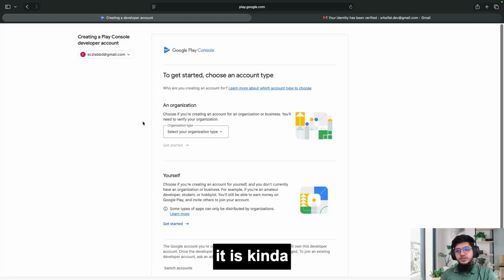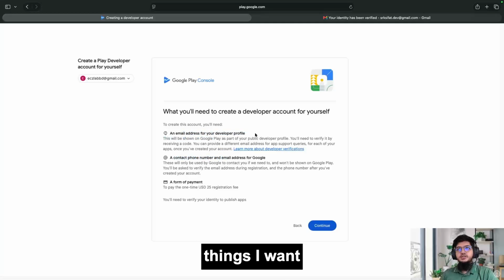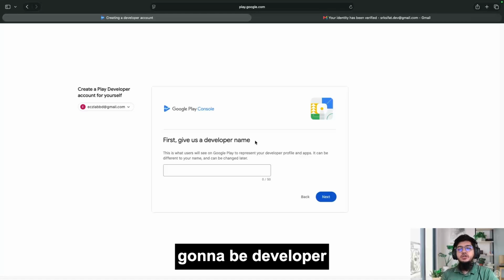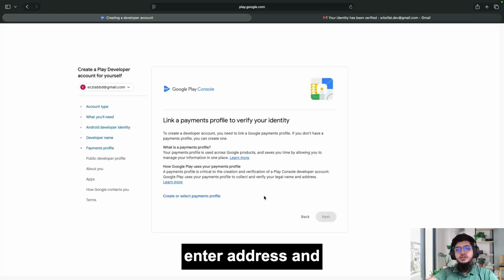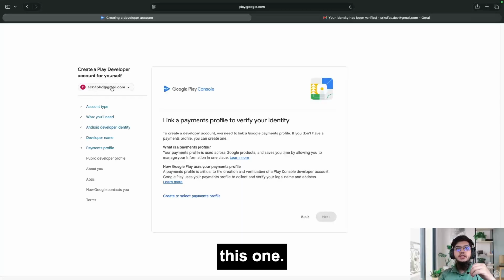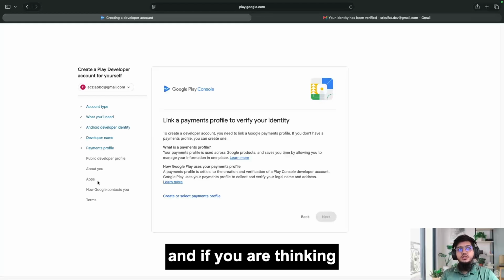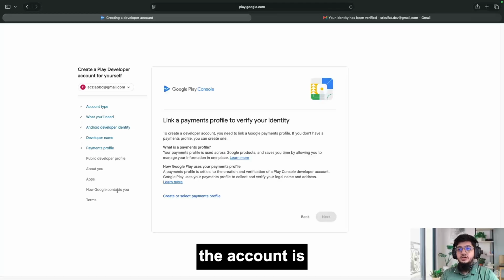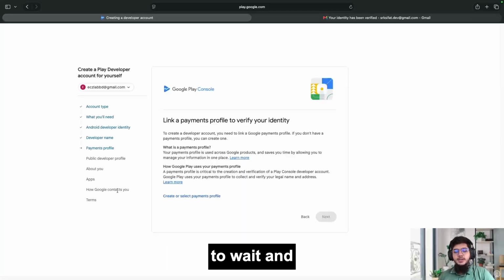How to Create a Google Play Console Account in 2026 | FAQ + My Experience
Are you creating a Google Play Console developer account in 2026?

I recently completed the account-creation process, and in this video I answer the questions I had before and during registration. This is based on my own real experience, including the steps that were easy, the parts that were confusing, and the mistakes I would avoid next time.

In this video:

• Information needed during registration
• The US$25 one-time registration fee
• Payment and Google Payments profile questions
• Identity, email and phone verification
• Developer name vs legal name
• Information that may appear publicly on Google Play
• D-U-N-S requirements for organizations
• The closed-testing requirement for eligible new personal accounts
• 12 testers and the continuous 14-day testing period
• Android device verification
• Common problems and mistakes to avoid
• My final account-creation checklist

This is an independent, experience-based tutorial. Google Play requirements can change, so confirm the latest information in the official Google Play Console Help Center before registering.

Which part of the process are you currently stuck on: payment, account type, identity verification, device verification, D-U-N-S, or closed testing?

Please do not post your address, ID number, payment information, email verification code, phone number, or other private information in the comments.